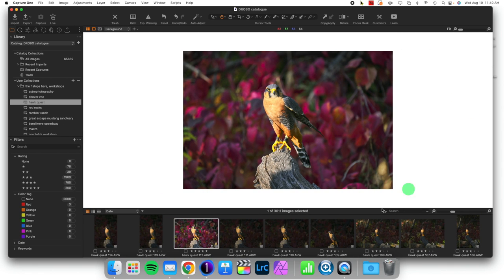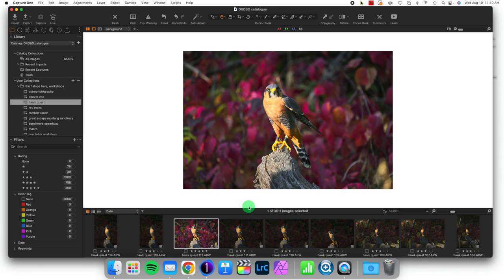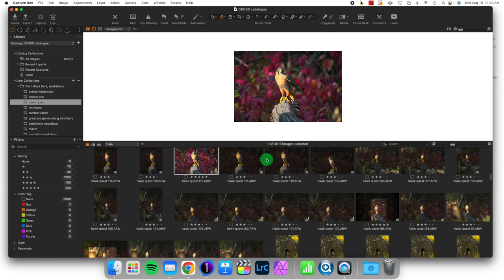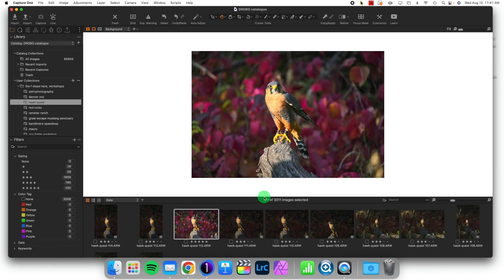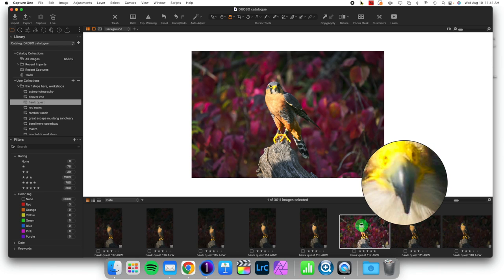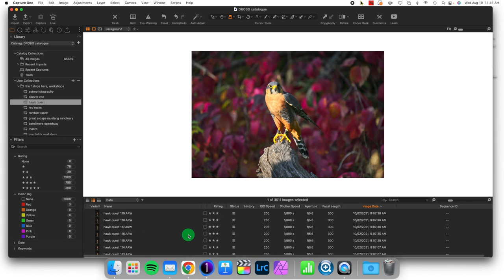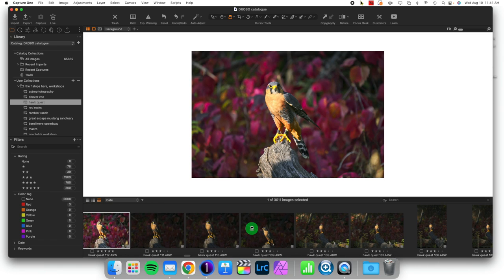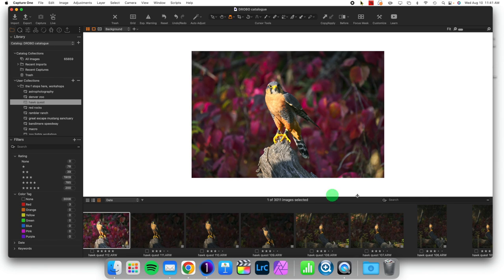How to Adjust Your Browser Window: Capture One in One Minute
You can easily customize the way you view your images in Capture One. In this video we'll look at adjusting your browser options so that its comfortable for you.